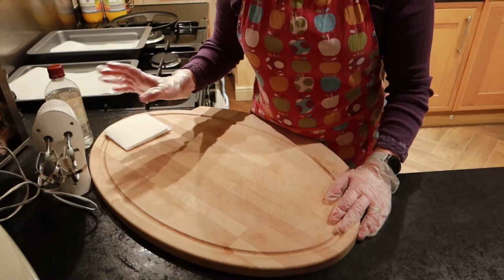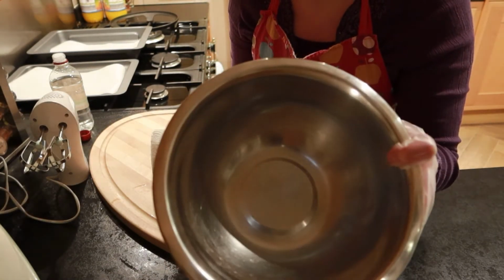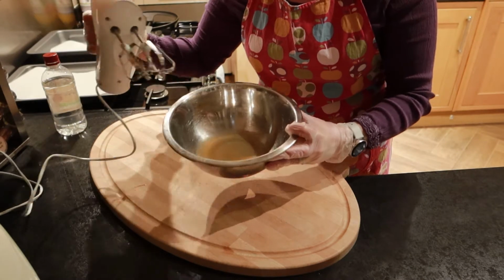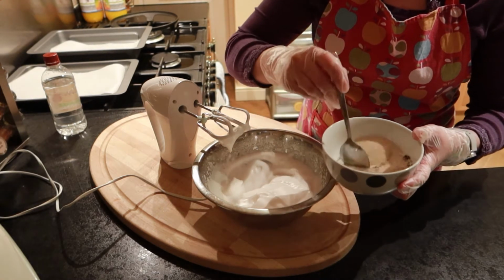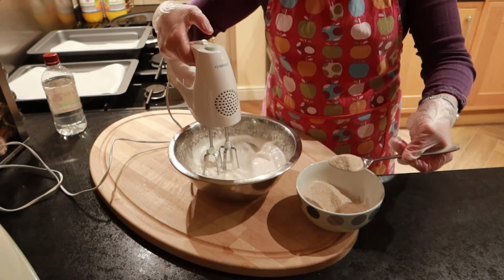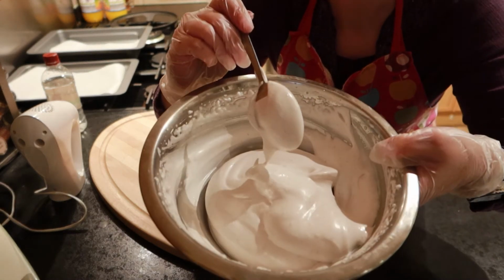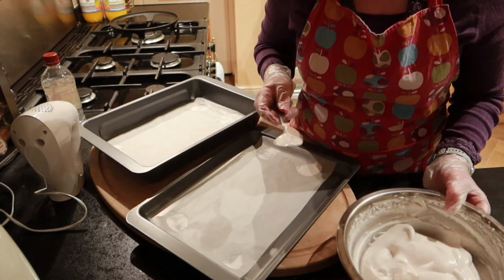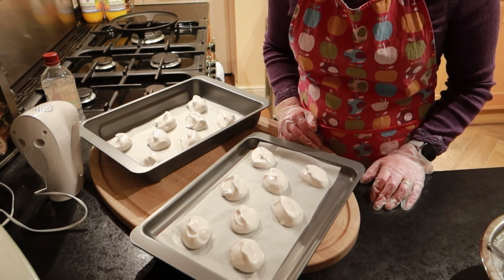Vegan Meringue Recipe with Emz Makes and Bakes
Today’s video is how to make Vegan Meringues, using the recipe below.

I have included the ingredient lists in the video for you to screenshot.

You can eat these meringues as they are or top with your favourite Vegan Yoghurt and some fresh fruit.

Music used - Intro/outro - Ran the man, Made of sun
Main music - Craig Reever - Lucky Me (Instrumental)